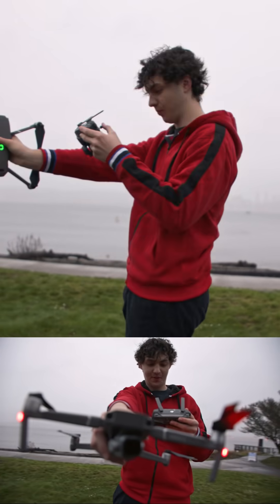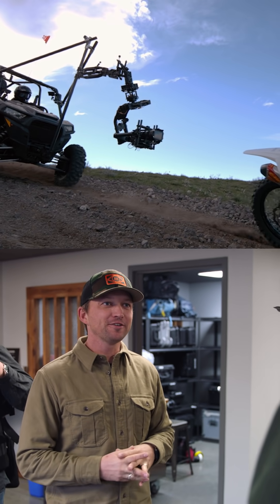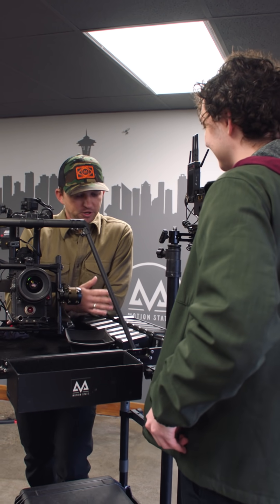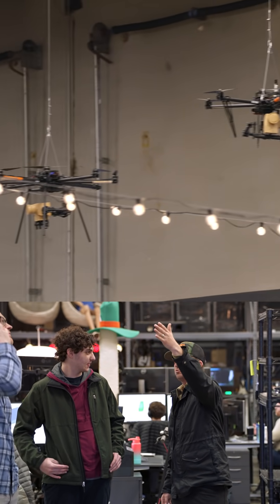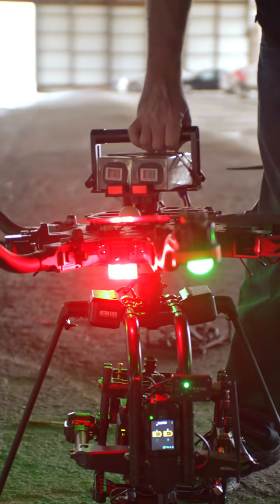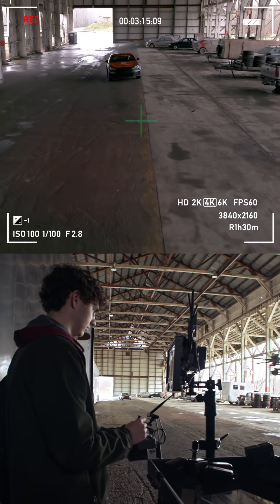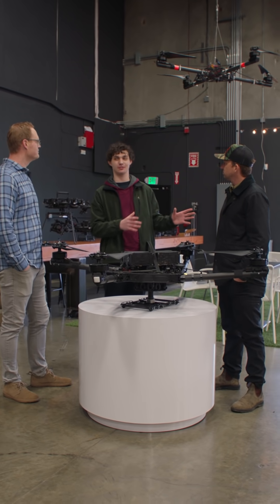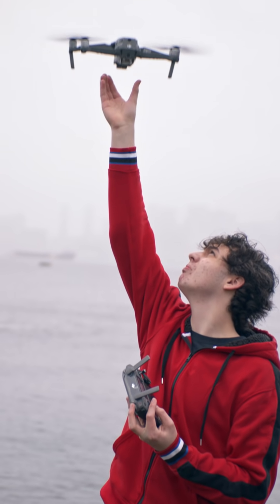Shadow: An Aspiring Drone Pilot Explores How to Get His Career Off the Ground [Drone Pilot Jobs]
Meet Jeremiah. He’s a homeschooler with a serious passion for drone racing. He’s so into it that he even started taking classes in aerial vehicle design and operation, which got him thinking: What sort of drone pilot jobs exist? So, today he’s exploring one avenue – drone filmmaking – with a real-life professional. Follow him as he spends the day job shadowing Corey from Motion State, an award-winning production company that specializes in capturing sky-high shots for film, TV, and car commercials. And watch what happens when Jeremiah is challenged to capture some epic aerial footage of his own. Will this aspiring drone operator get the job done? Find out on this episode of SHADOW.